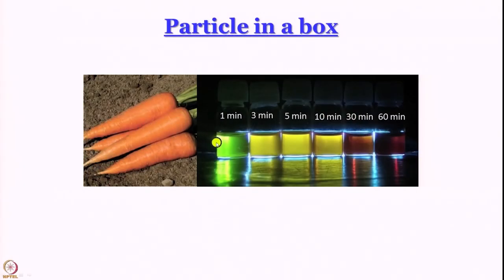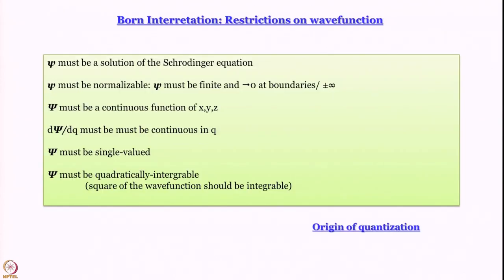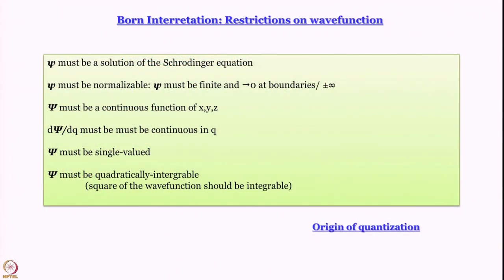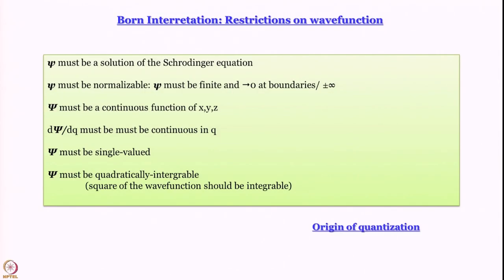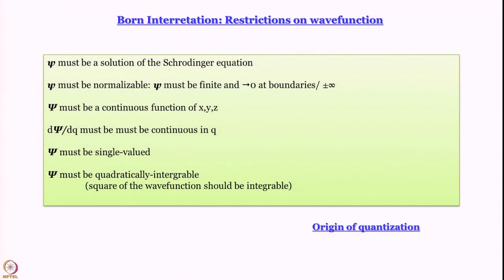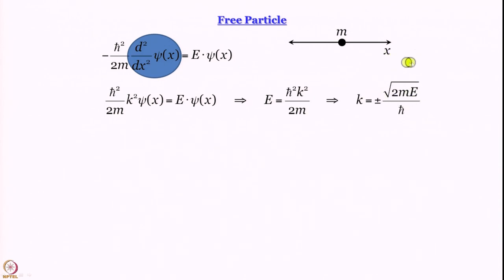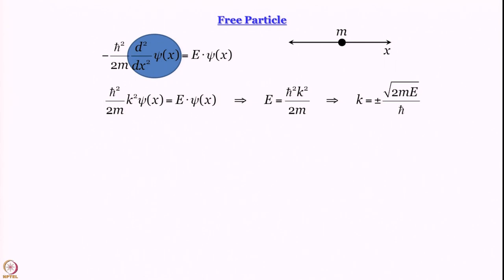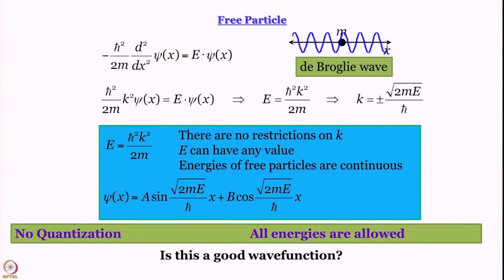Particle in a box